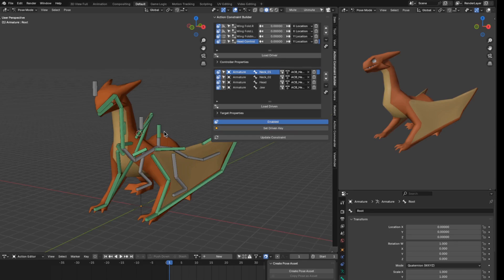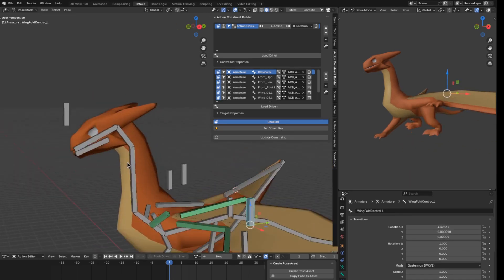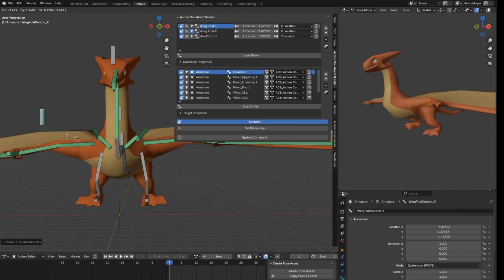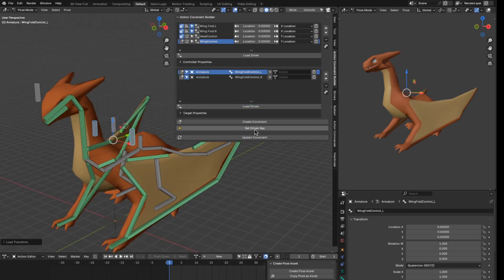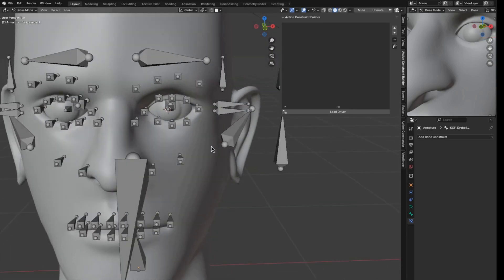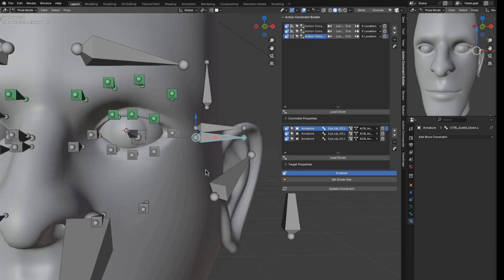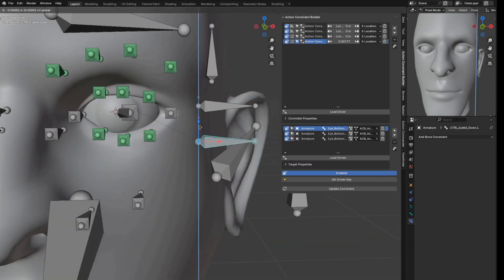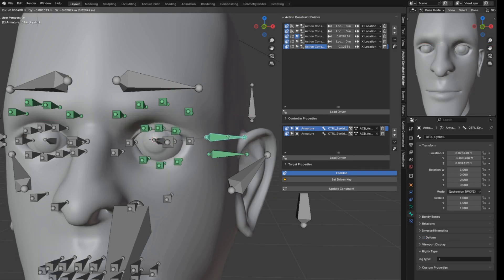Set Driven Key - Action Constraint Builder Overview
Set Driven Key is a Action Constraint Builder that sets up Provide an Easy to Use Interface inspired by Autodesk Maya’s Set Driven Key